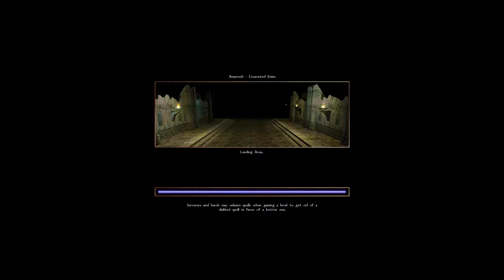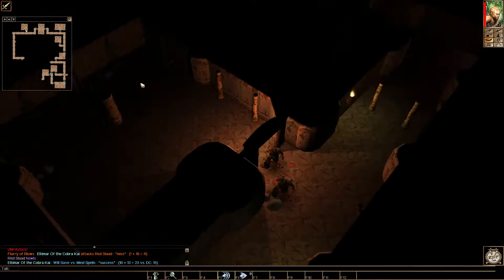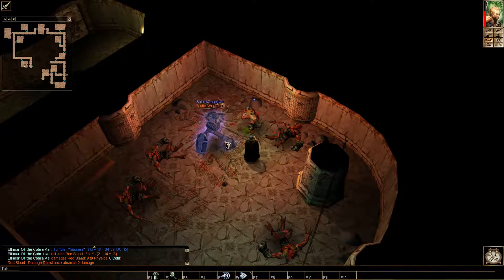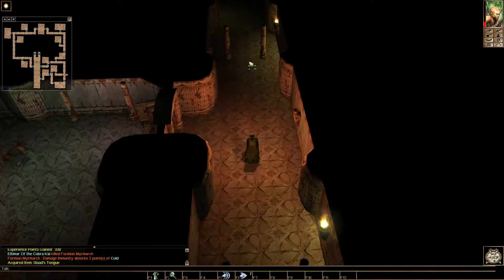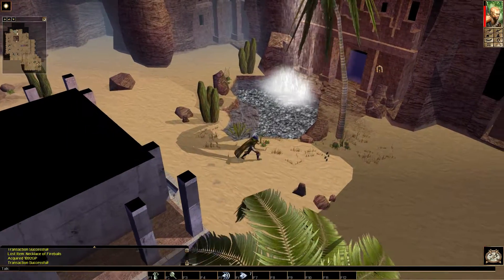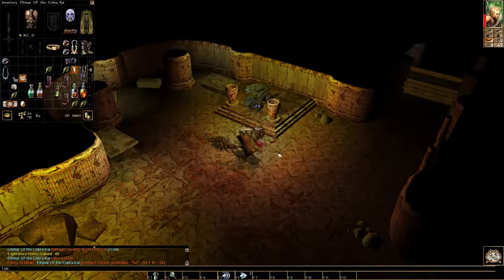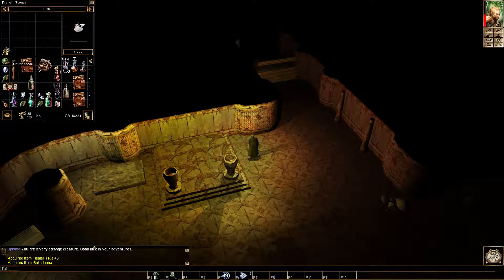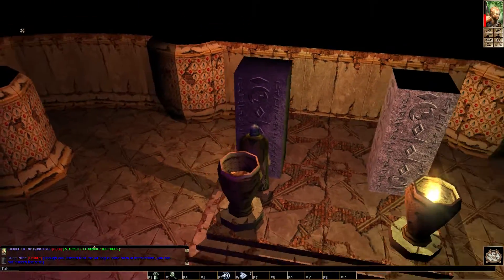Let's Play Shadows of Undrentide - Part 20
In this video we desperately try to survive in this place. It is not super easy to do.